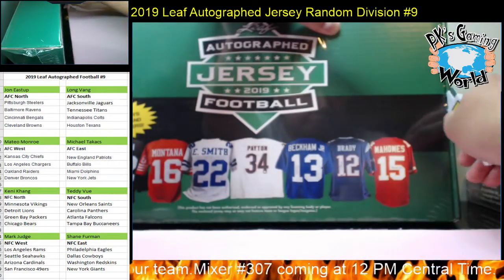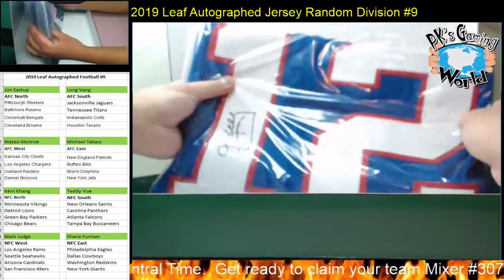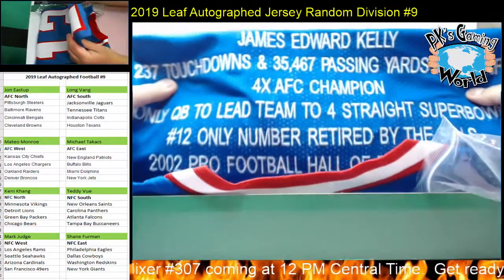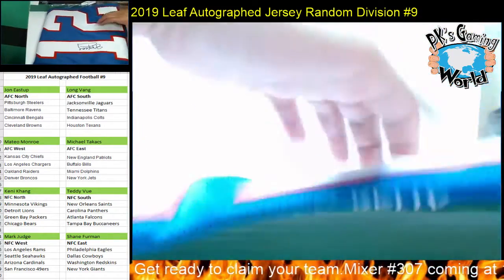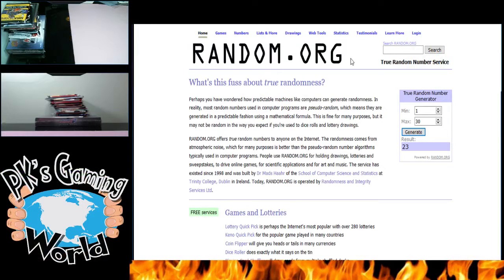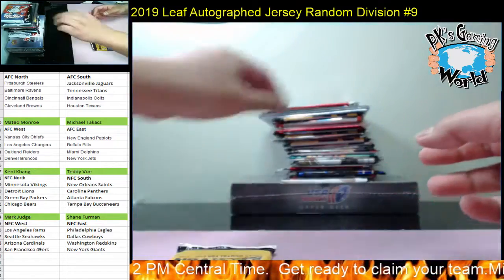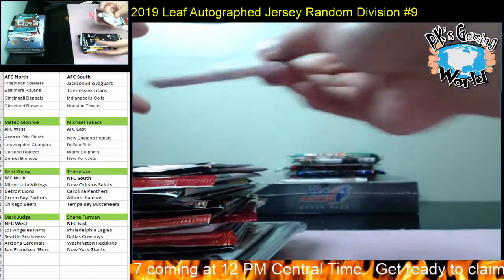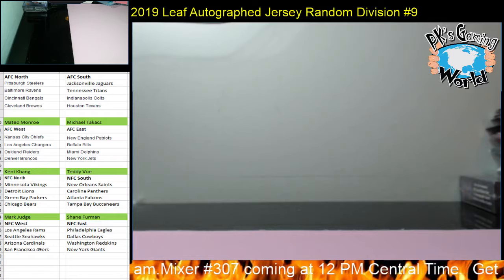1 Box Break 2019 Leaf Autographed Jersey Random Division #9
Sweet Autographed Jersey